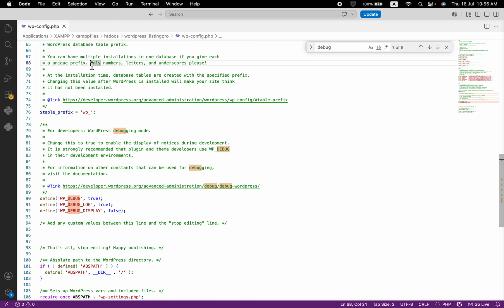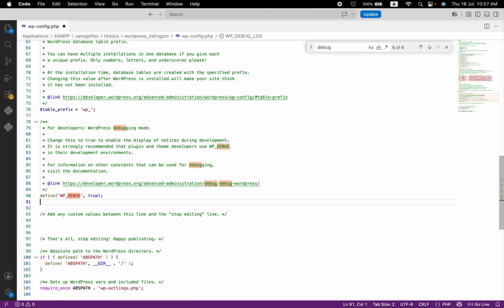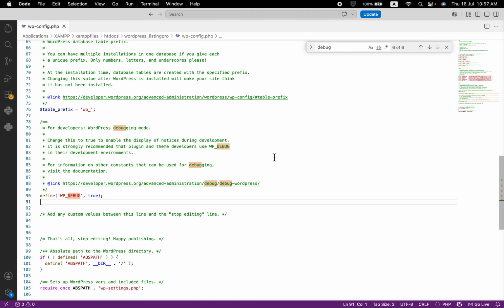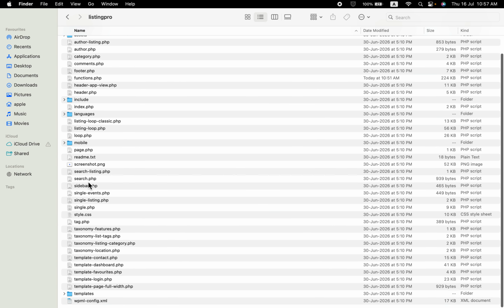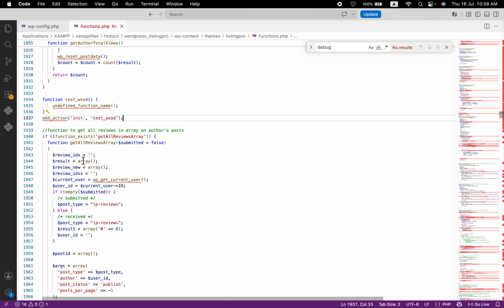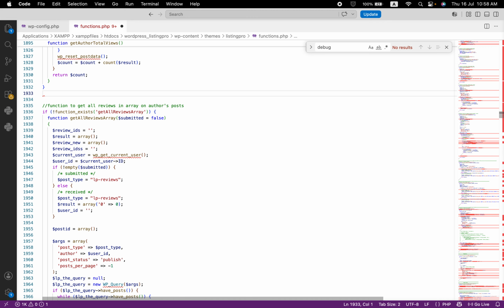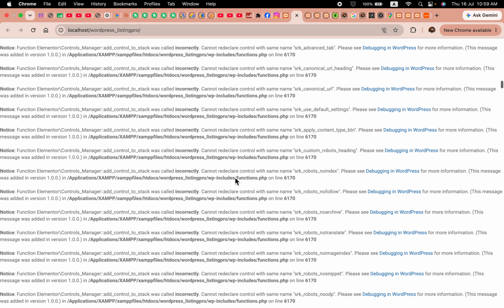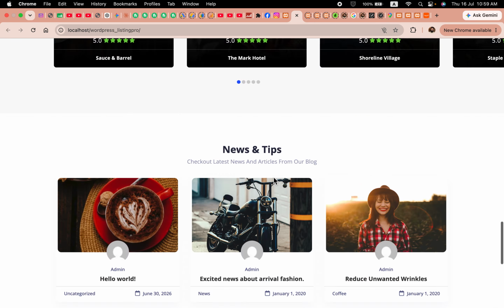How to Fix "There Has Been a Critical Error on This Website" in WordPress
Did your WordPress site suddenly go down with a message saying "There has been a critical error on this website"? Don't panic! In this step-by-step tutorial, you will learn exactly how to troubleshoot and resolve the infamous WordPress White Screen of Death (WSOD) and critical errors. We will walk you through the most common causes of this issue—such as plugin conflicts, broken themes, PHP memory limit exhaustion, or corrupted core files—and show you how to safely get your website back online in minutes.

We will cover multiple methods to diagnose and fix the issue, starting with checking your email for the WordPress crash notification and enabling WP_DEBUG mode to pinpoint the exact line of code causing the crash. You will also learn how to access your site via FTP/cPanel to temporarily disable offending plugins or themes, and how to increase your PHP memory limit. Whether you are a beginner or an experienced developer, this guide will give you the practical skills needed to rescue your site. Make sure to hit the like button if this video saves your website, subscribe for more quick WordPress troubleshooting guides, and leave a comment below if you need any extra help!

how to fix critical error on wordpress, there has been a critical error on this website wordpress, fix wordpress critical error, wordpress white screen of death fix, wordpress error troubleshooting, fix wordpress crash, wordpress debug mode, disable wordpress plugins cpanel, increase php memory limit wordpress, wordpress troubleshooting tutorial, fix wordpress site down, there has been a critical error on your website, wordpress backend error, fix wp critical error, resolve wordpress crash